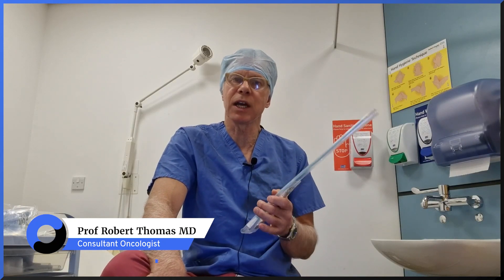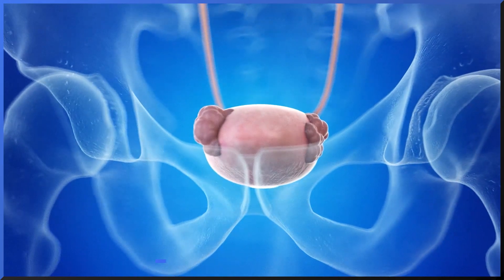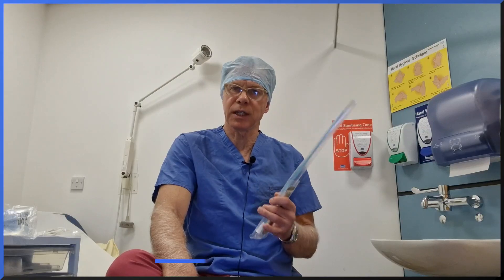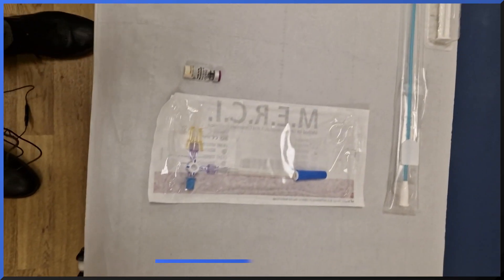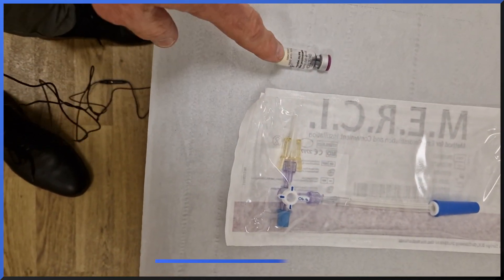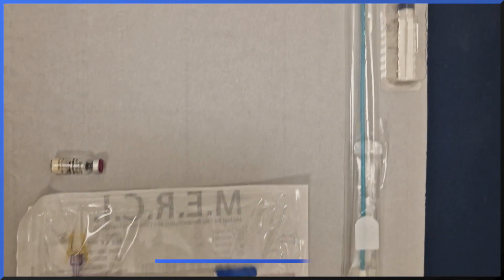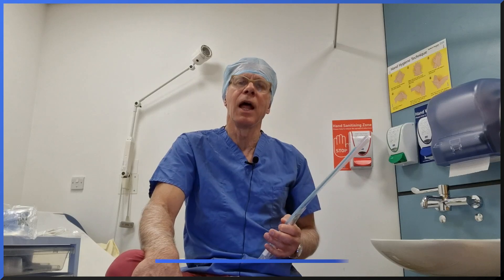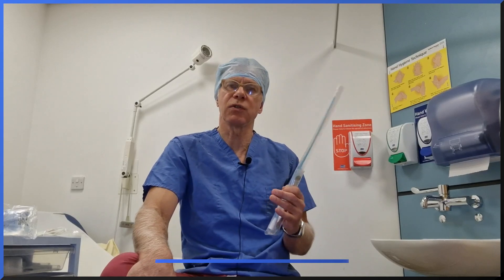Early Bladder Cancer Treatment Explained by Oncologist | Dr. Thomas Breaks Down BCG & Mitomycin C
Professor Robert Thomas, a consultant oncologist specializing in urological cancers, explains the complete treatment process for early bladder cancer. In this informative video, learn about:

Initial surgical treatment through cystoscopy
Post-surgery Mitomycin C installation
The 6-week treatment protocol using either Mitomycin C or BCG
How catheterization and infusion treatments are administered
What patients can expect during and after treatment
Recovery expectations and follow-up procedures

This video provides essential information for patients diagnosed with early bladder cancer, caregivers supporting loved ones through treatment, and healthcare professionals seeking clear explanations of standard protocols.